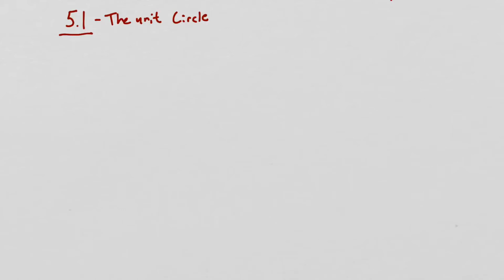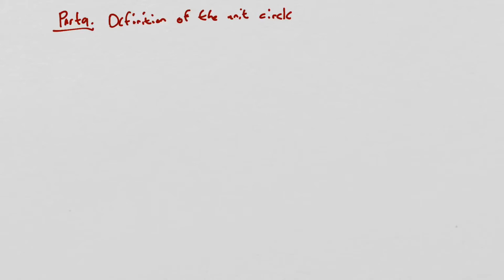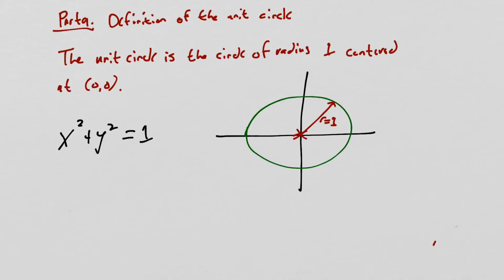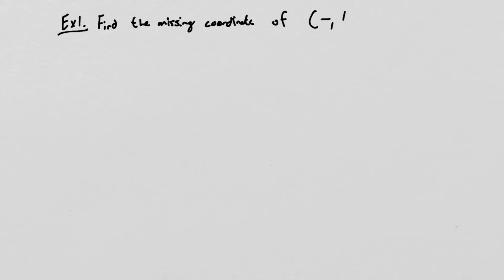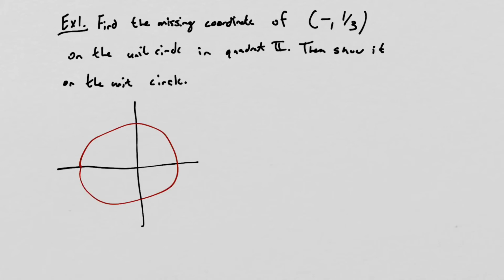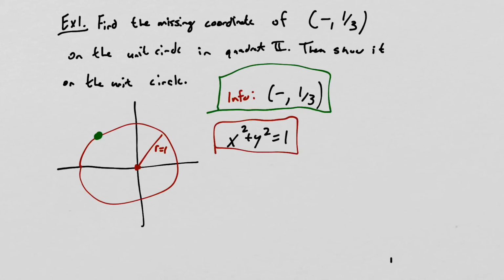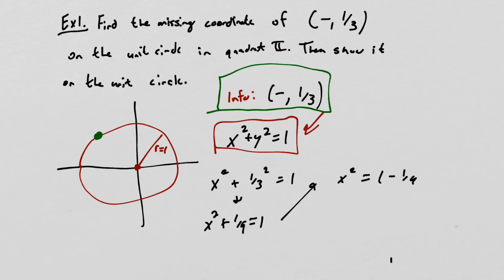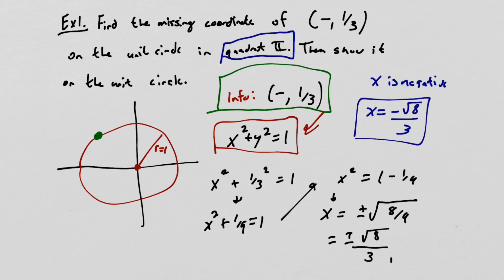Section 5.1 - Introduction + Part A.